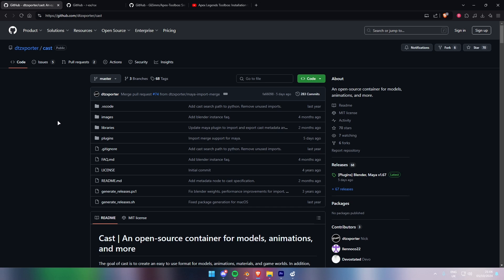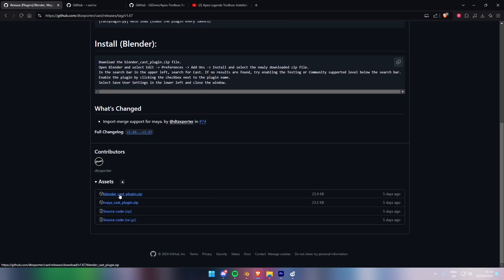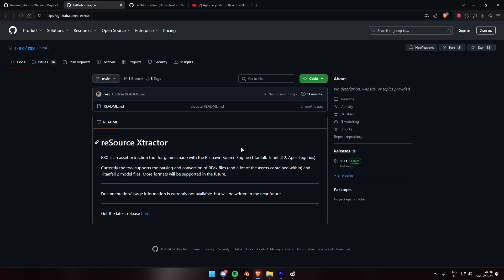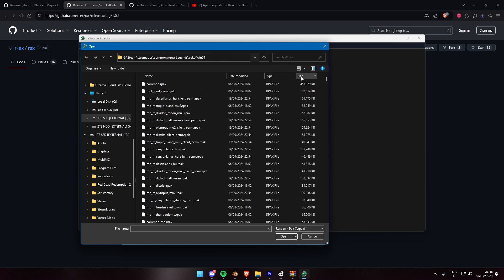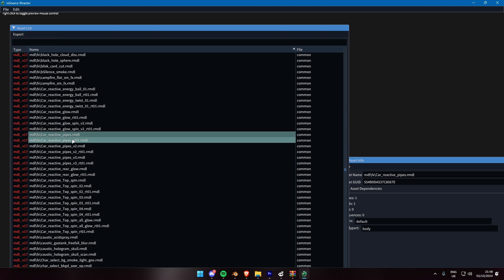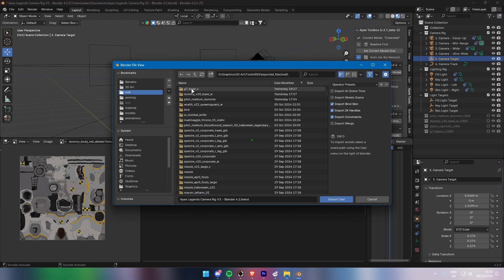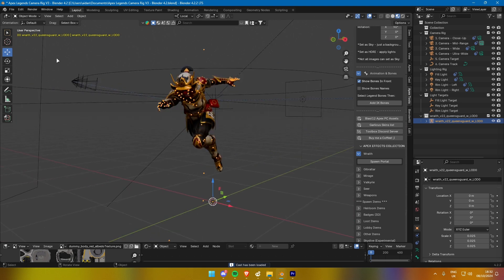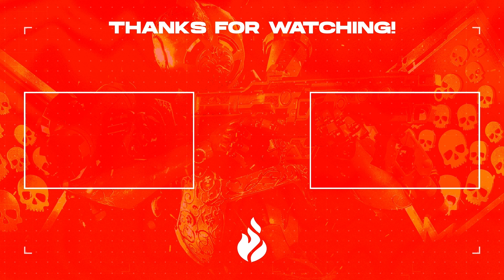Cast Plugin & RSX: Import Apex Legends Assets into Blender (Beginner Guide)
Learn how to install the Cast plugin for Blender and extract Apex Legends assets with RSX in this beginner-friendly tutorial. I’ll guide you through each step—from setup, extracting assets, to importing models and animations. I’ll also briefly mention the Apex Toolbox for advanced options. Perfect for beginners or anyone needing a refresher.

Links:
RSX:

Join our server to connect with passionate 3D artists and grow your skills with Apex Legends renders.